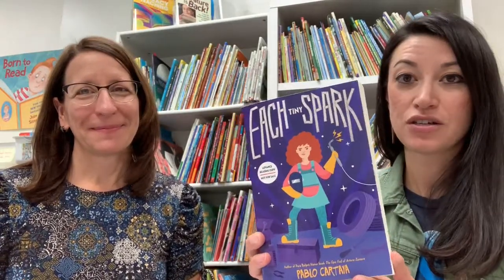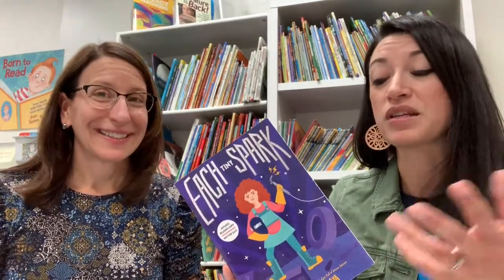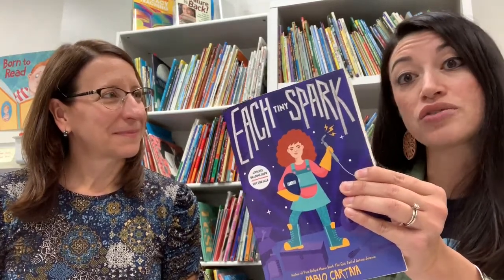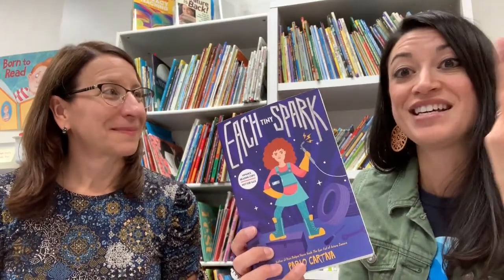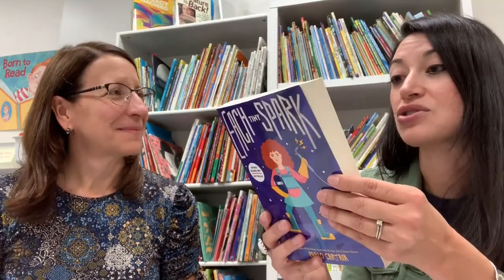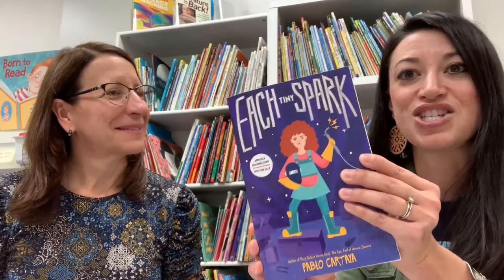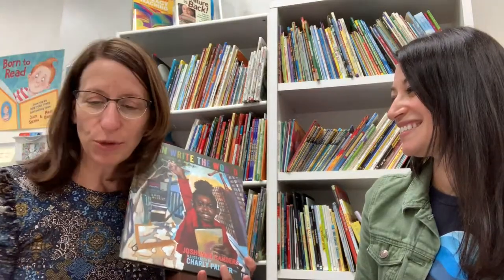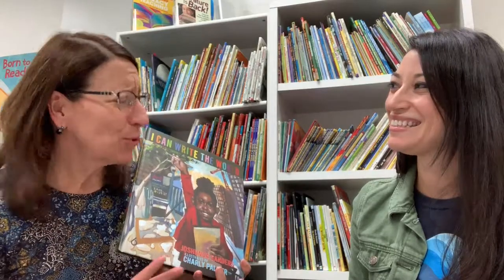Two Traveling Teachers Citizenship Books